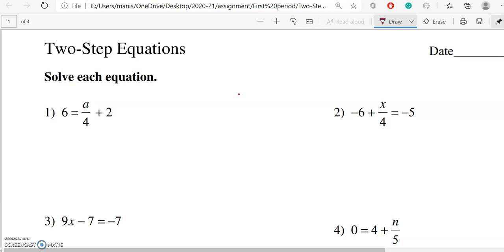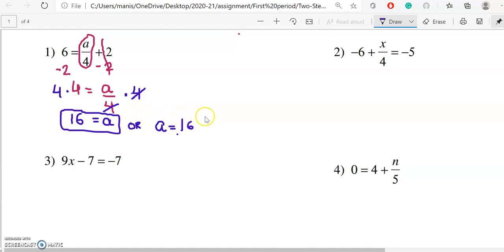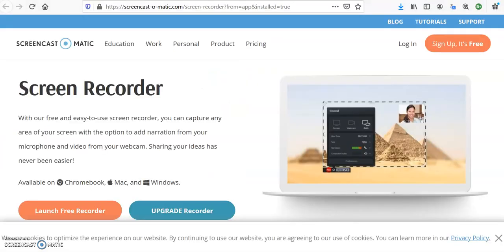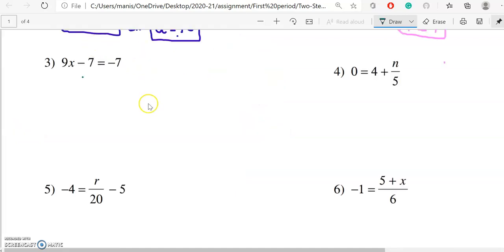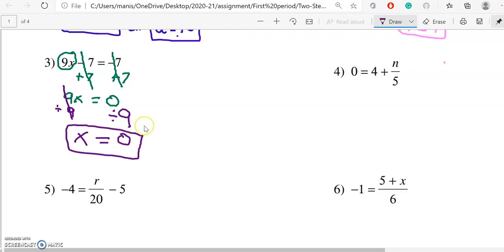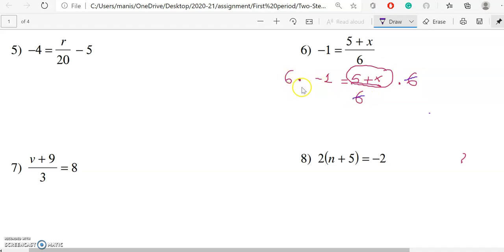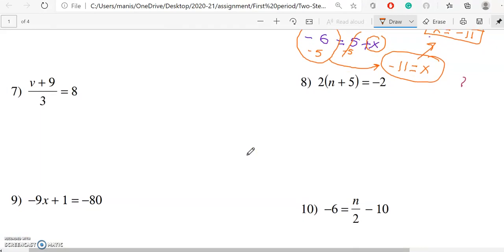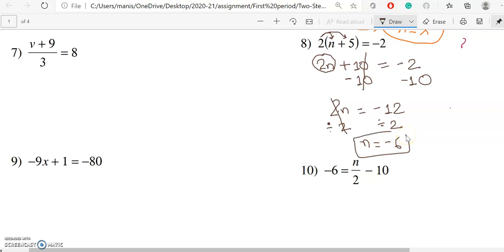two step equations